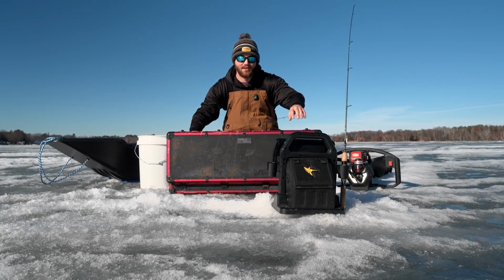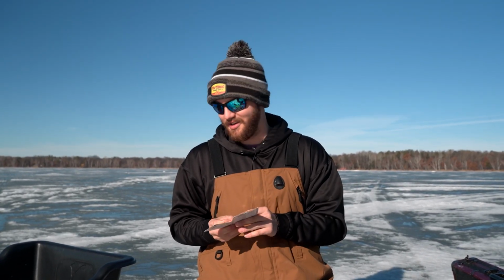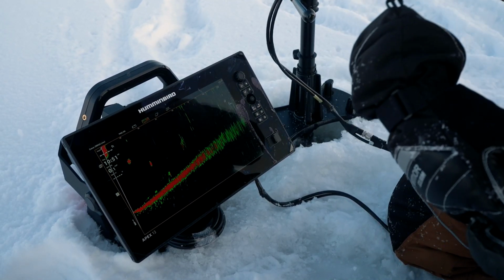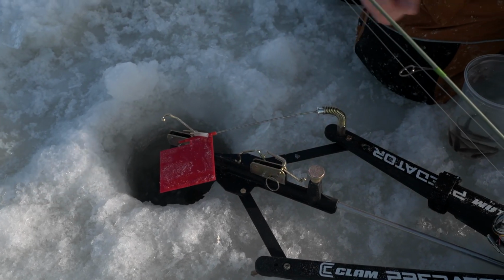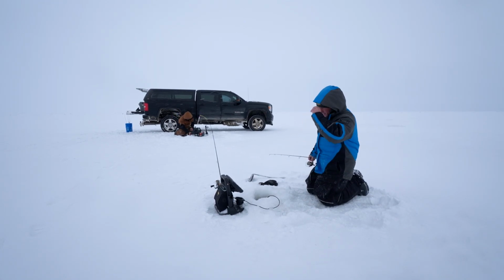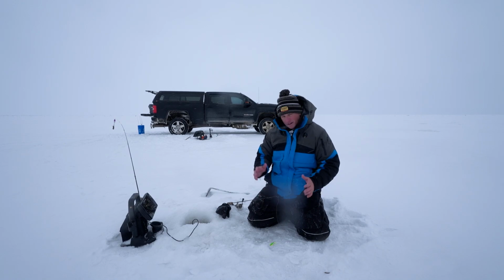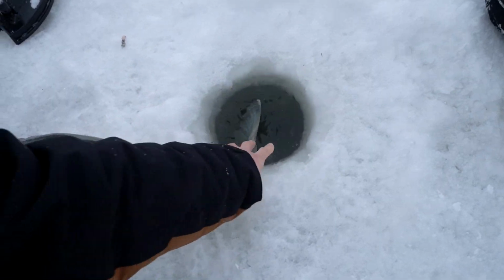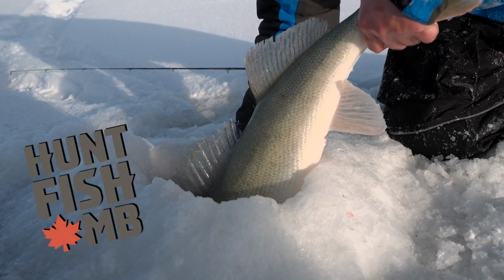Ice Fishing Lake Winnipeg Greenback Walleyes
Ty Sjodin and Jake Wallace share some strategies for targeting greenback walleyes on Lake Winnipeg.